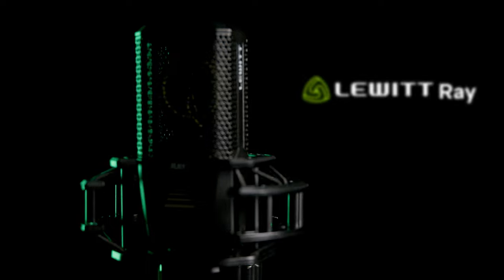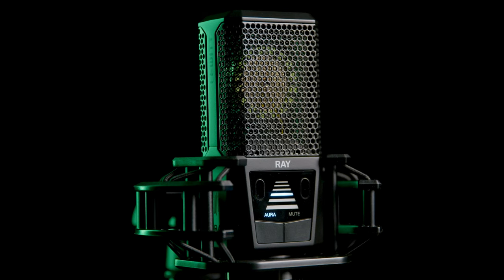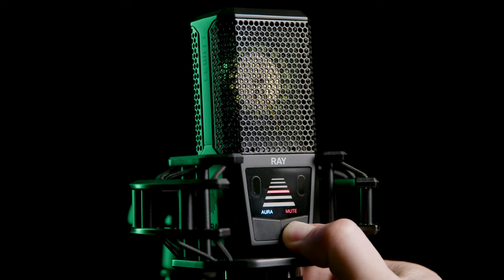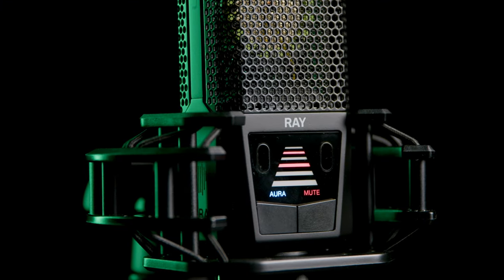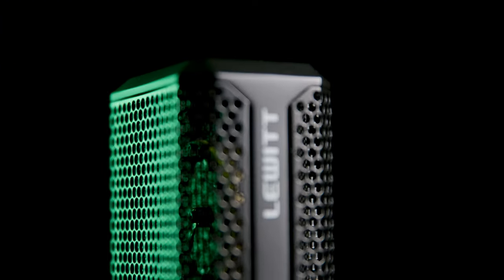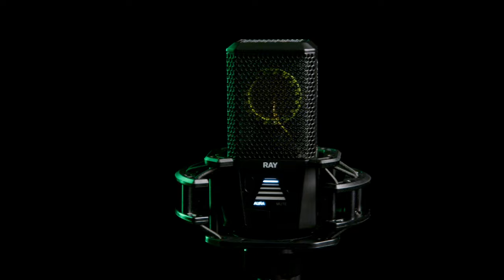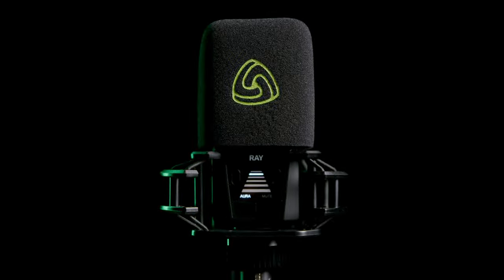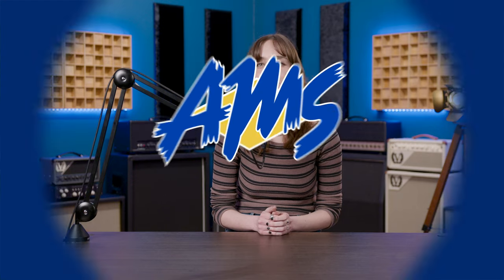Keep Your Focus on the Performance, and Let the Lewitt RAY Microphone Handle the Rest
Imagine recording vocals was as easy as taking pictures with your phone. RAY is the first microphone to make this a reality. Featuring LEWITT’s new sensor-based technology called AURA, RAY dynamically adapts your levels and tone according to your distance to the microphone. It’s like autofocus but for your voice. Instead of perfectly sharp pictures, you’re getting perfectly balanced recordings. With the groundbreaking AURA Technology and MUTE by Distance feature, RAY completely changes how we interact with a microphone. And with its Record-Ready sound, voice recordings for podcasts, streaming, content, and music production become easier than ever.